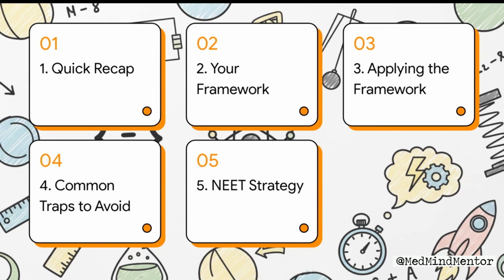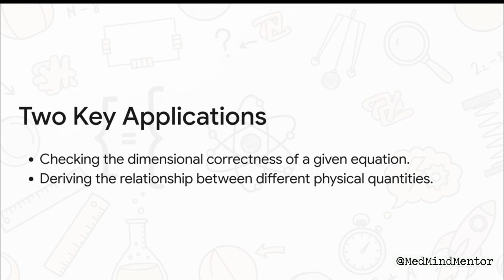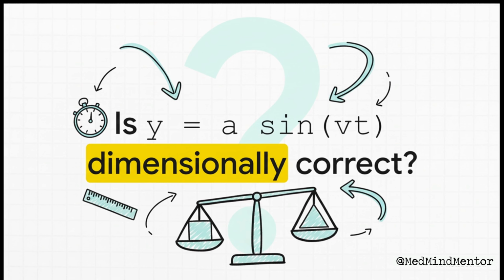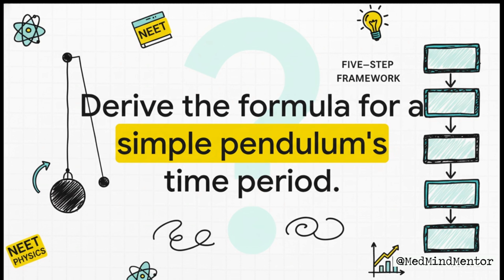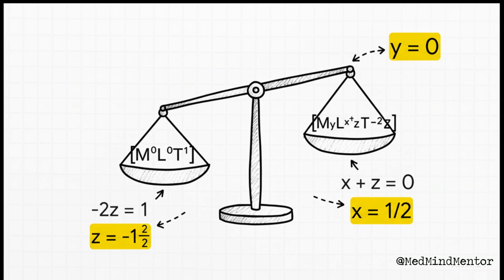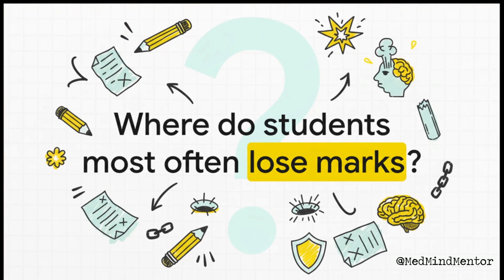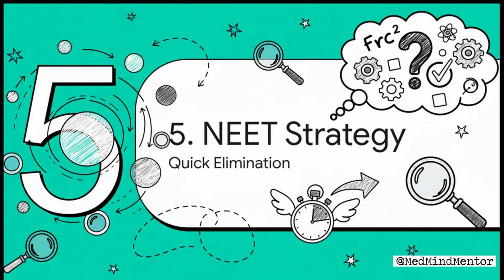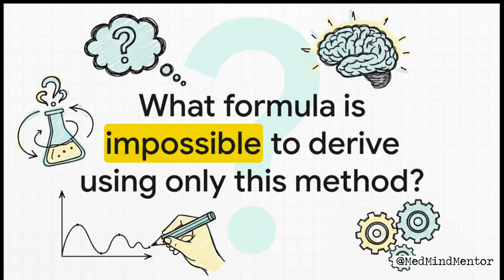Units & Measurements Part 4 | Solve Dimensional Analysis Questions Easily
Welcome back champs!

This is Part 4 of the Units & Measurements series, where we solve dimensional analysis questions in a simple, step-by-step way.

In this video, you will learn:
✔️ How to apply dimensional analysis to real problems
✔️ Step-by-step method to approach any question
✔️ Checking dimensional correctness in equations
✔️ Deriving relations using dimensions
✔️ NEET-important tricks and common errors to avoid

This series is divided into multiple parts so every student especially beginners can build confidence slowly and understand Physics without stress.

If you need:

📌 Mind maps
📌 Practice quiz
📌 Flashcards
📌 Study Guide

If this helped you:
Share with your study buddies

Let’s make Physics easy, one concept at a time. Happy Learning ♥️